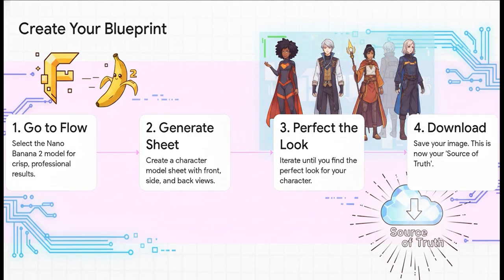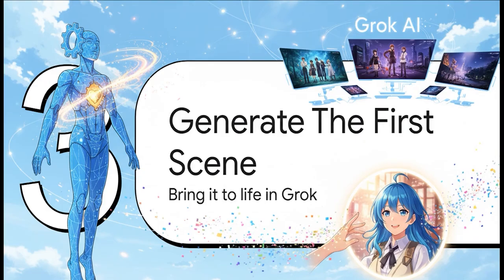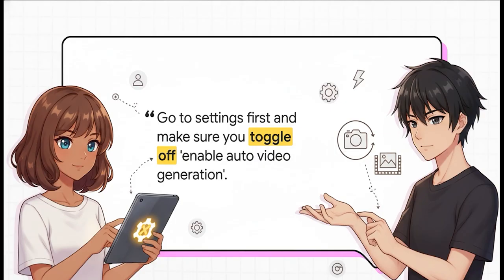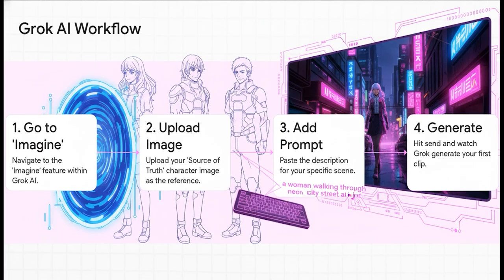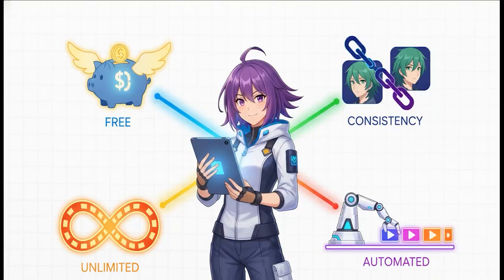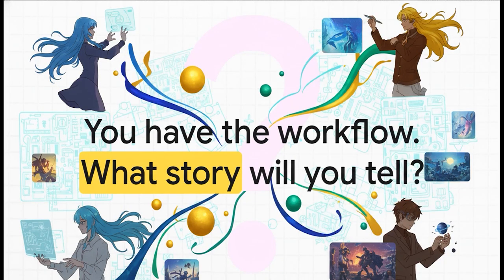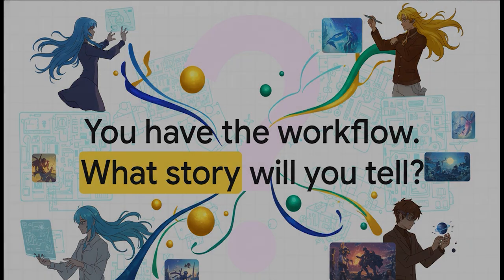Stop Paying for Midjourney! Unlimited Consistent AI Characters (FREE) W/ Grok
Stop burning your hard-earned money on expensive AI subscriptions—today I’m showing you a powerful, zero-dollar workflow to create cinematic AI characters that stay 100% consistent across every single scene. Most creators struggle when their character’s face changes in every shot, but this "source of truth" method allows you to build a full AI movie for free using Grok AI and Flow by Google.
In this tutorial, we’ll establish a visual foundation using the Nano Banana 2 model to generate a complete character model sheet, covering front, side, and back views. You’ll then learn how to leverage Grok’s "Imagine" feature and the secret "End Frame Method" to maintain perfect consistency across 20+ different scenes. Whether you are a filmmaker or a hobbyist, this "business in a box" workflow will help you turn a simple story into a high-end cinematic experience on autopilot.
In this video, you will learn:

    How to create a "source of truth" character model sheet for free using Flow by Google.
    The pro settings to use in Grok AI Imagine for high-quality image and video generation.
    The End Frame Method: How to use a screenshot of your last frame to ensure 100% motion and character continuity.
    How to use the Extend Video feature to push clips to 12 seconds or more.
    How to automate your entire workflow using the Grok Automation Chrome extension for batch generation.

Comment the word "UNLIMITED" down below so I know you're ready for more of these free AI hacks.